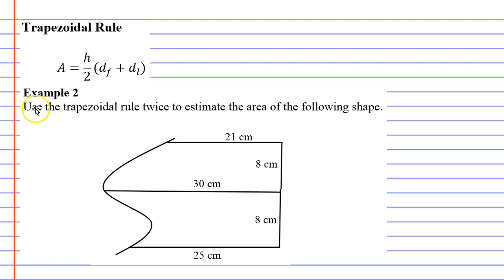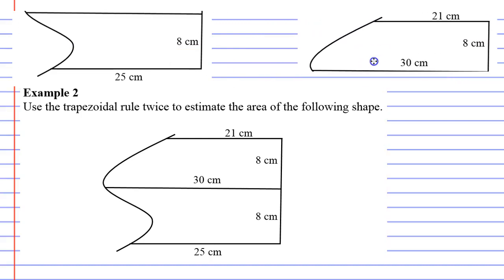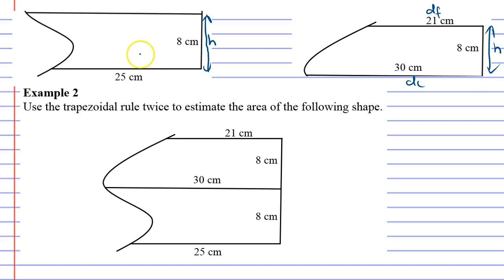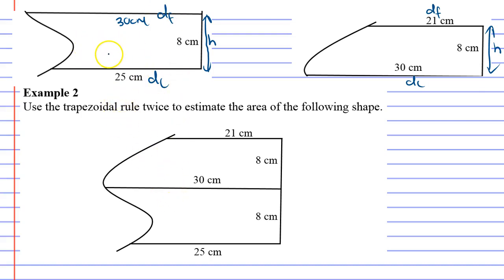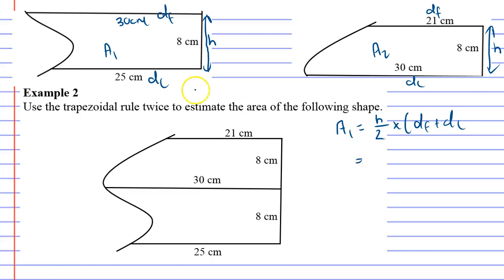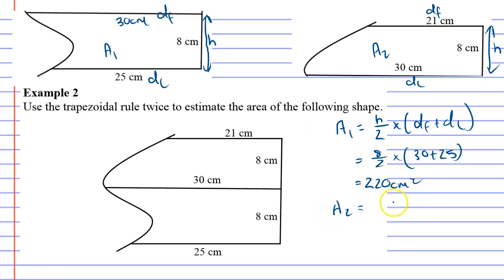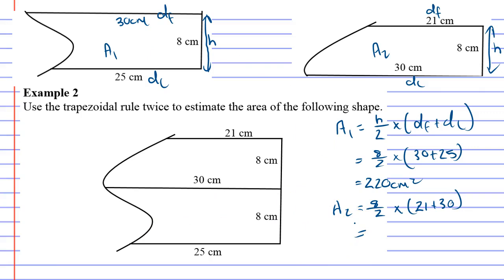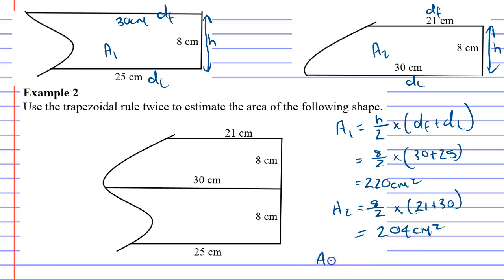6C Trapezoidal Rule Part 2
An example that explains how to use the trapezoidal rule twice to calculate the area of an irregular shape.